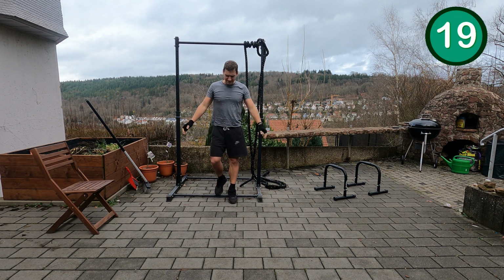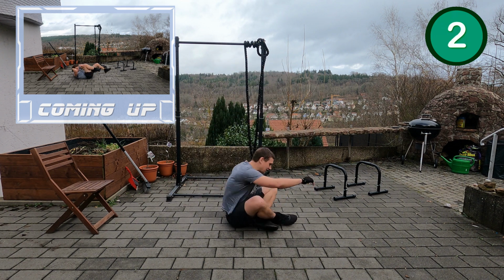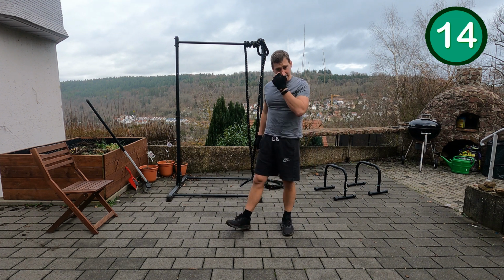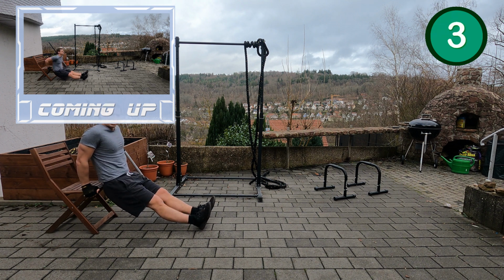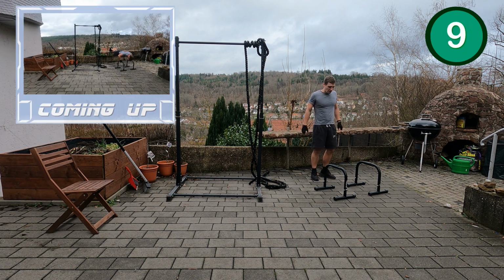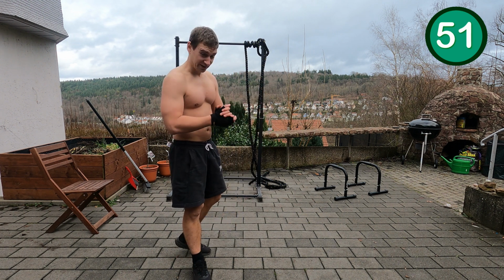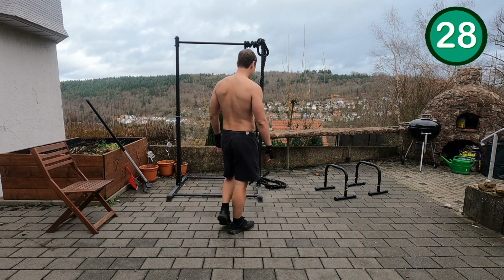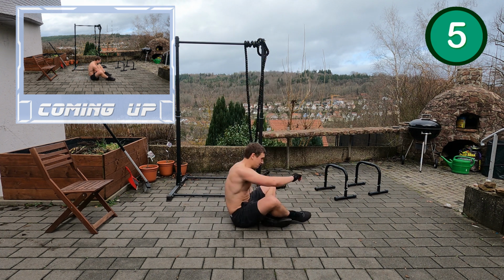Build Your Muscles by Hanging & Pull-ups! Join this 15 min Strength Workout [10]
Welcome to Day 6 & Workout 10. Strength Building!

Stats:
Day 1: (5 January 2023)
Weight: 84
FAT: 19,4%

Day 6: (12 January 2023)
Weight: 83
Fat: 18,6%

Bastian

Song: Elektronomia & RUD - Rollercoaster [NCS10 Release]

Song: Clarx, Debris, 3rd Prototype, Castion, EMDI - Evolution (feat. Harley Bird) [NCS10 Release]

Song: RudeLies, Distrion, Alex Skrindo & Axol - Together [NCS10 Release]